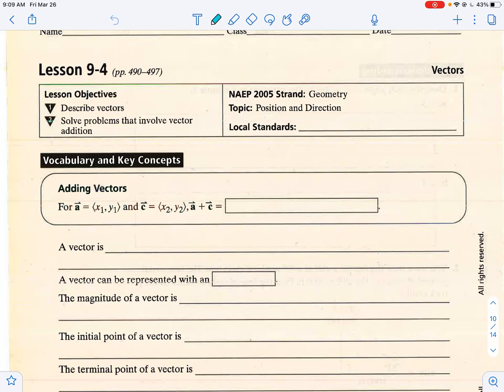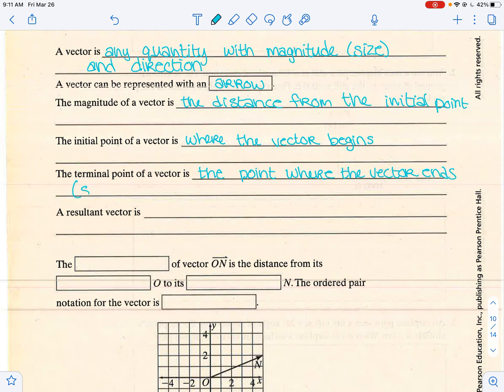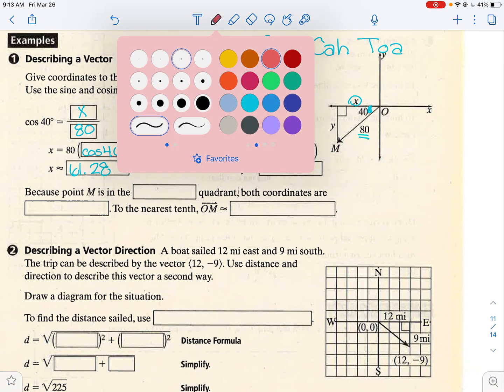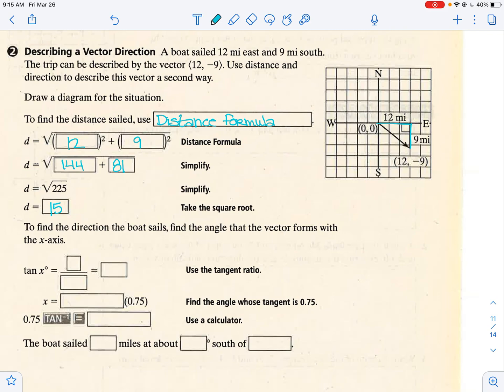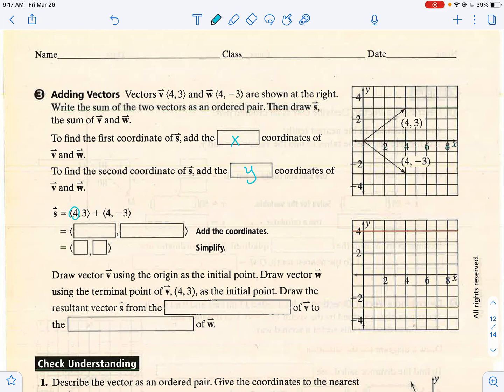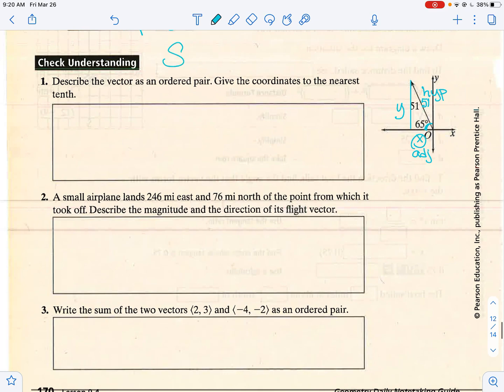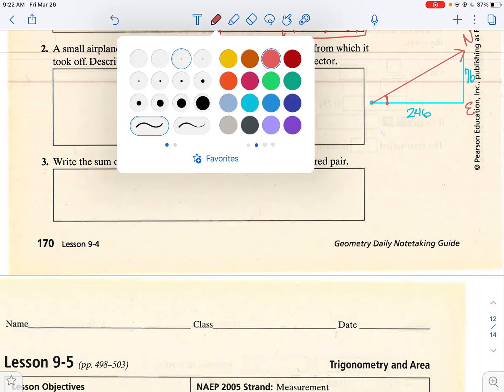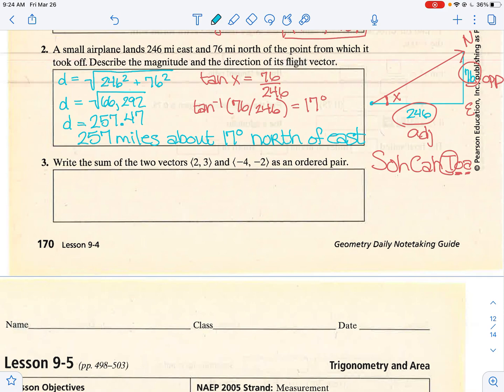Geometry Ch 9 L4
Vectors & Vector addition